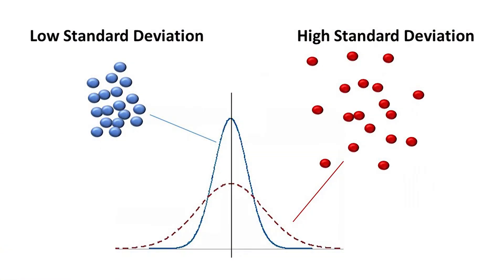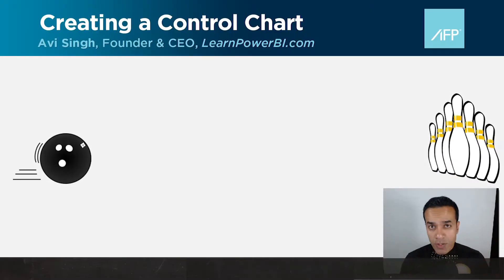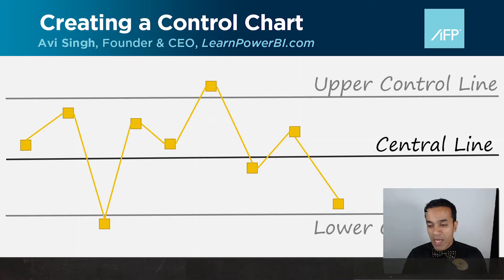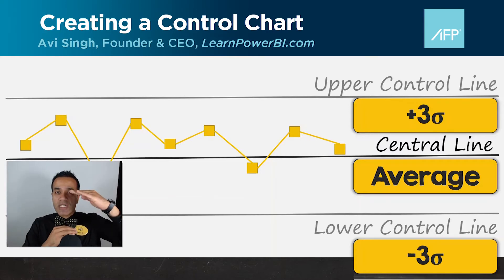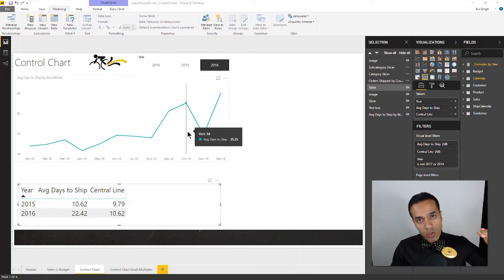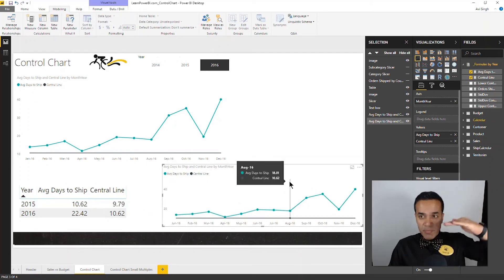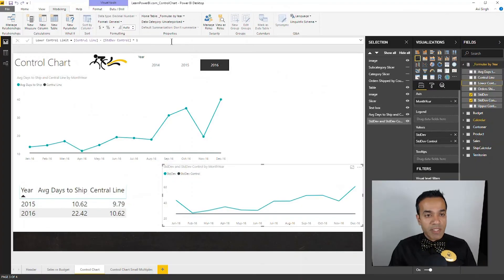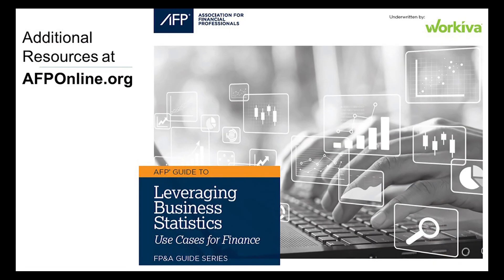Leveraging Business Statistics: Creating a Control Chart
Bryan Lapidus, FP&A, Director, FP&A Practice for AFP, and Avi Singh, Founder and CEO of LearnPowerBI.com, preview the new FP&A Guide on Leveraging Business Statistics, underwritten by Workiva. Singh shows you how to create a control chart, which measures progress variation over time by looking at the variation of data, relative to the standard deviation.